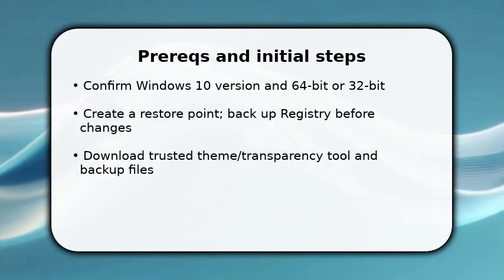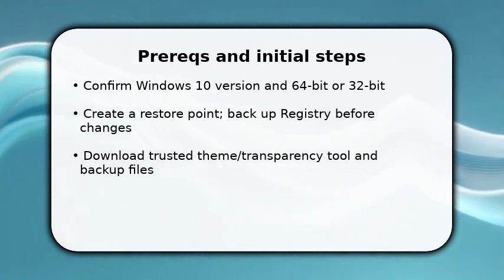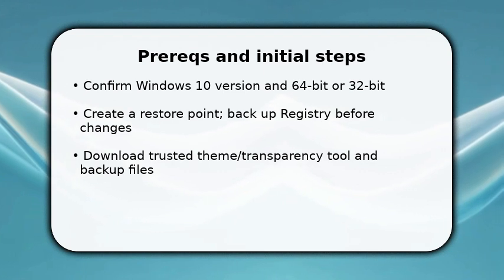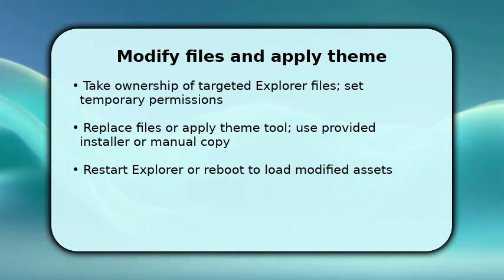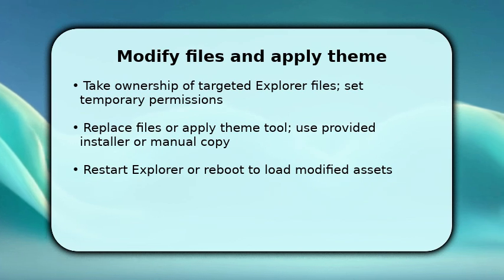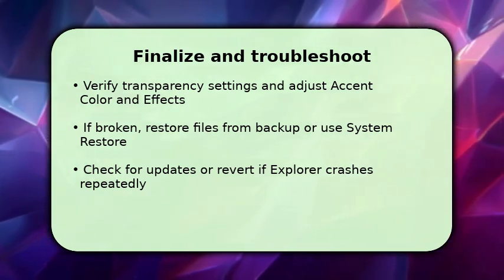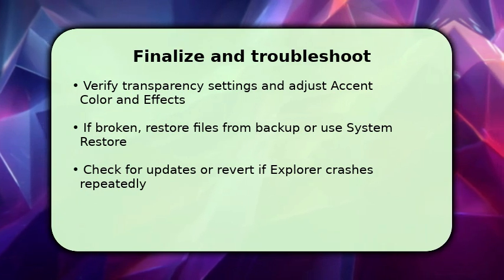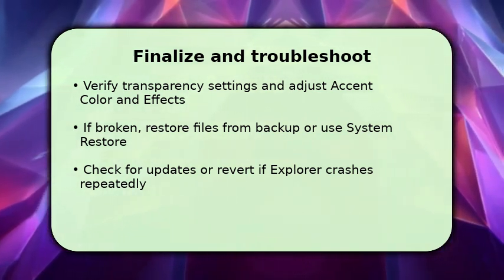How to Make File Explorer Transparent Windows 10 (full Guide)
How to Make File Explorer Transparent Windows 10 (full Guide) | 🔒 Surfshark VPN Deal — Stay private and secure. $1.99/mo + 3 Months Free ▸

Discover the secrets to making File Explorer windows transparent on Windows 10 with our comprehensive guide. Learn step-bythy techniques and customize your file browsing experience like never before.

Windows 10, File Explorer transparency, Make window transparent in Windows 10, Customizing File Explorer on PC, Transparent windows settings for better productivity